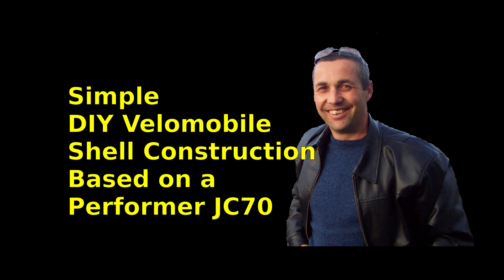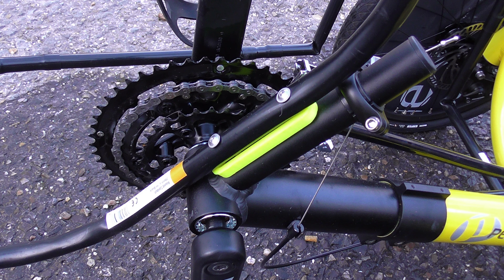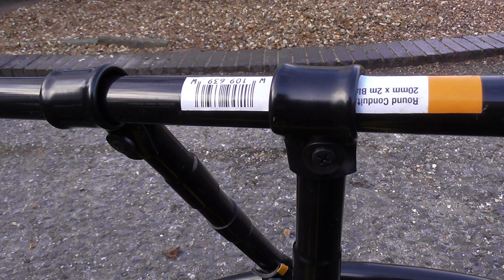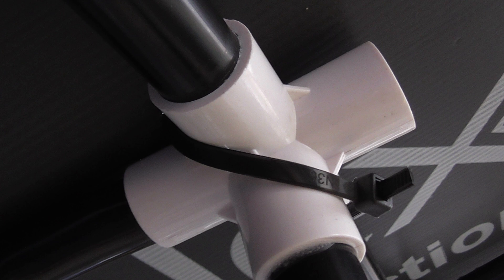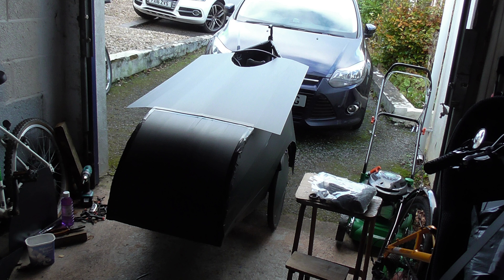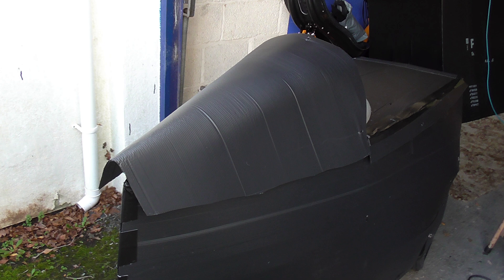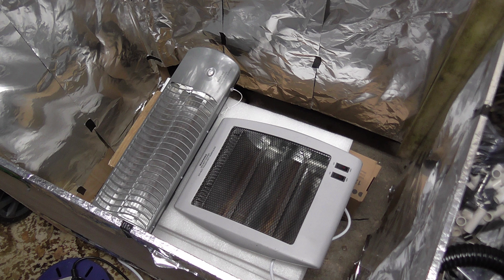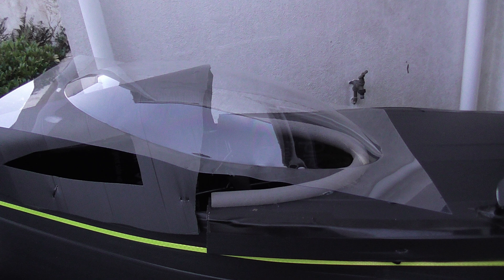Photo montage of my DIY velomobile based on a Performer JC70 recumbent trike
A simple velomobile based on a recumbent trike. Frame made of PVC electrical conduit and cable ties. The shell is made from corrugated plastic. Cheap, effective, warm and dry. So good, I decided to splurge the cash to buy a commercial velomobile instead.